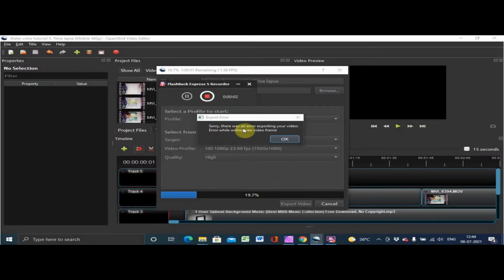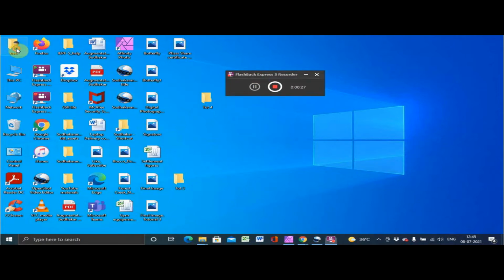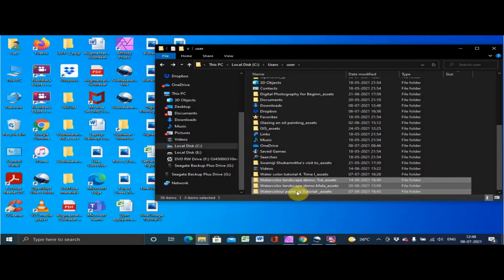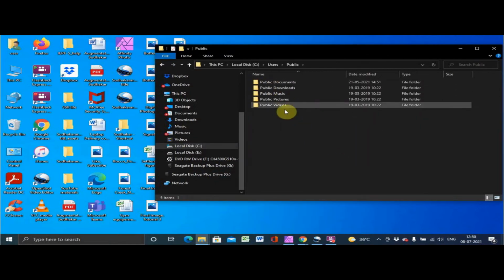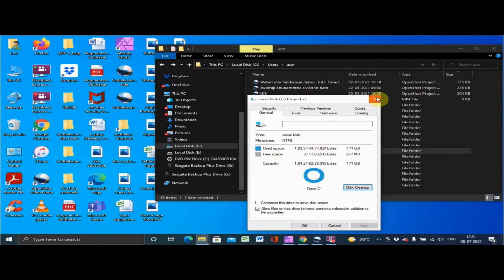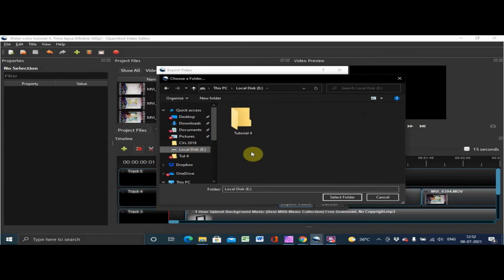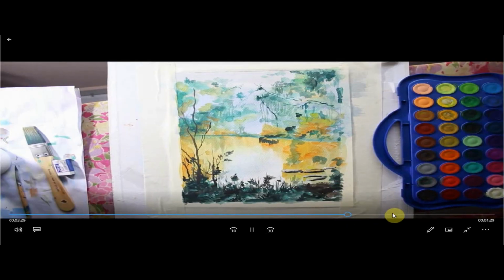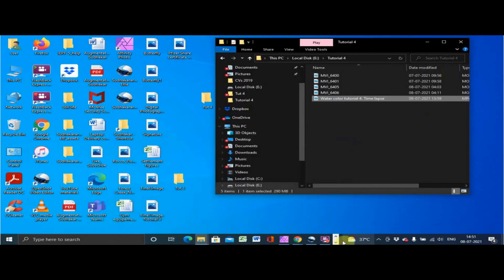How to fix OpenShot Error "Error while writing RAW video frame"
Sometimes OpenShot throws a message which reads "Error while writing RAW video frame". When this happens you will not be able to create your video from OpenShot. In this video I show you how you can fix this problem.